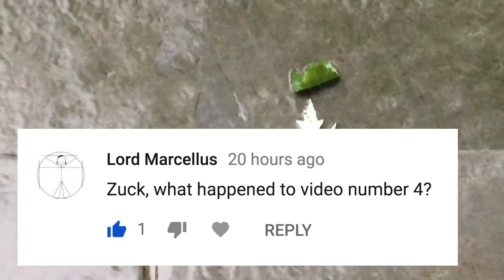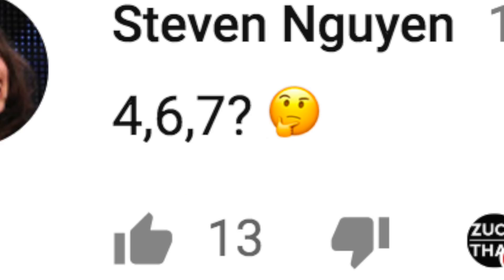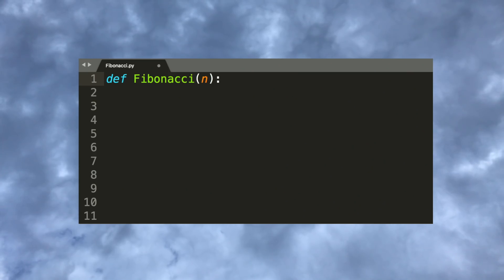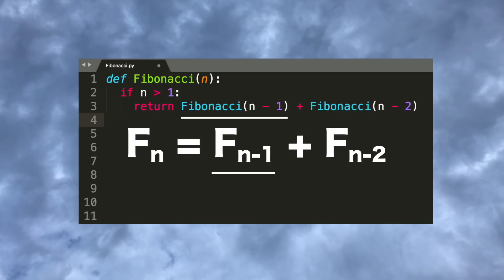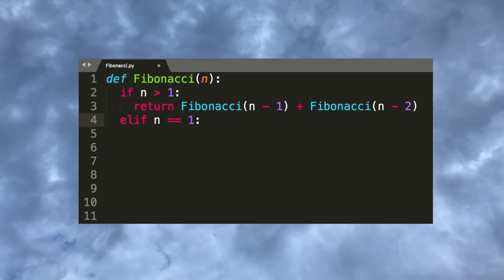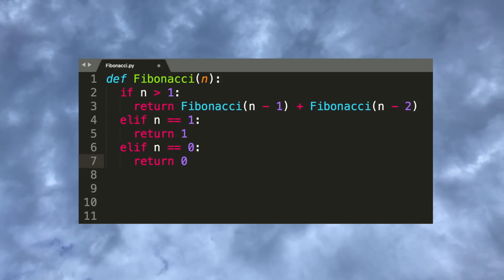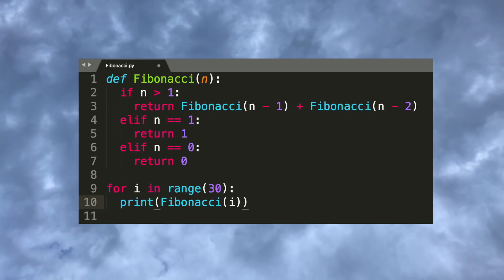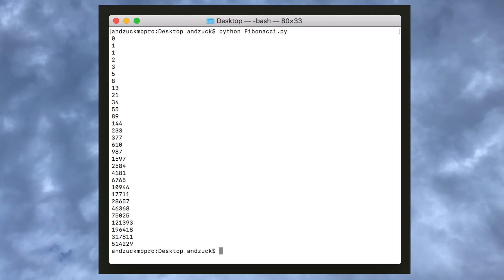13 | Fibonacci Numbers and Challenging Convention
Fibonacci Numbers and Challenging Convention